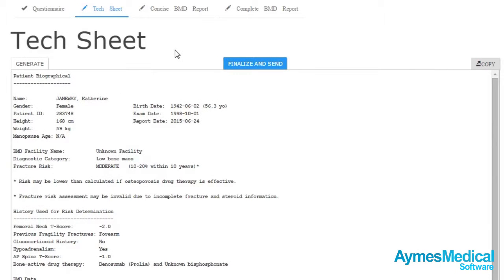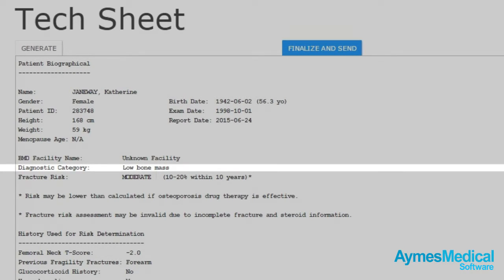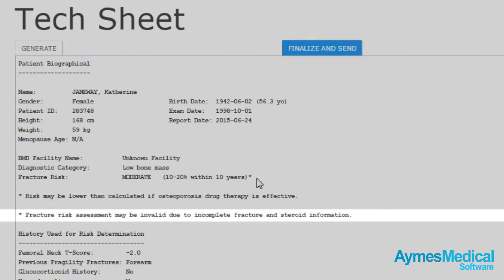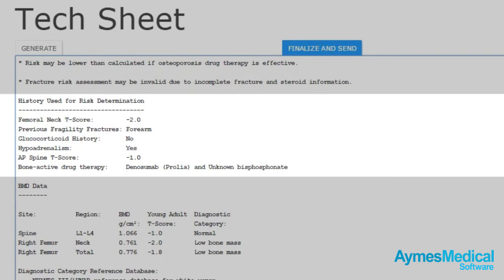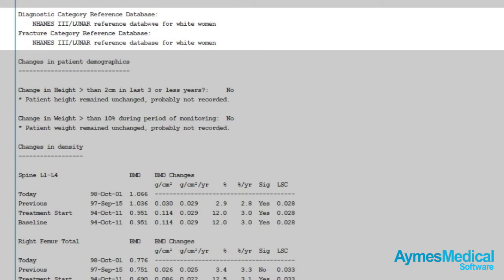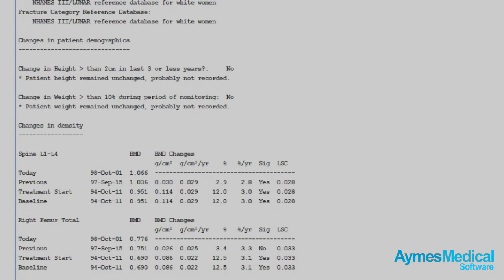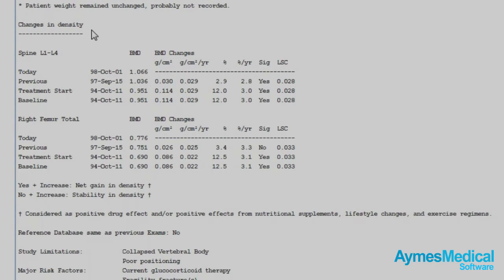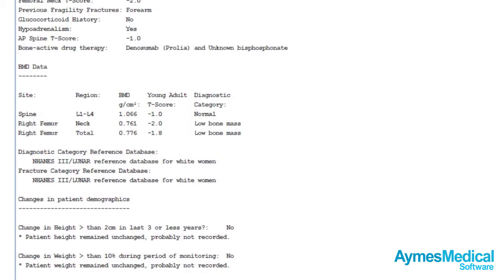Dxa Desk Tutorial 04 2 Reports Tech Sheet